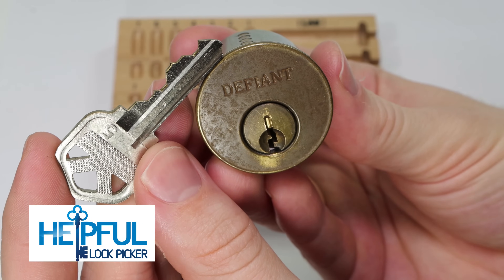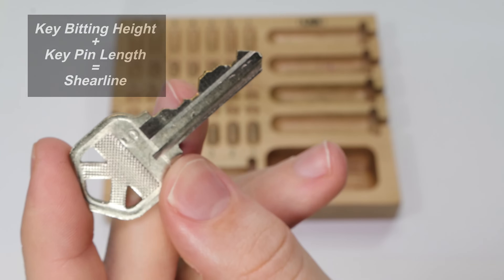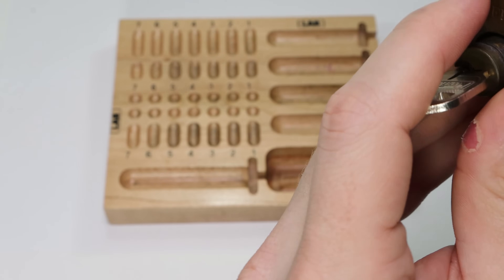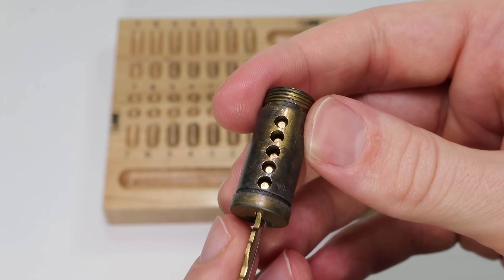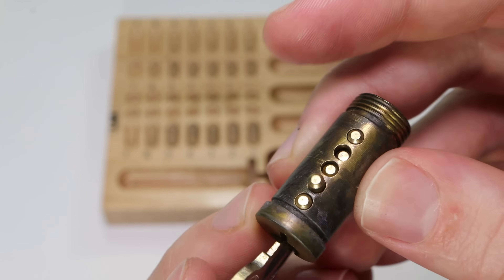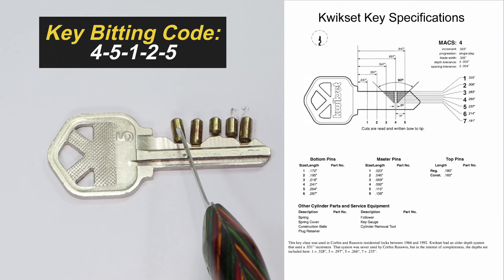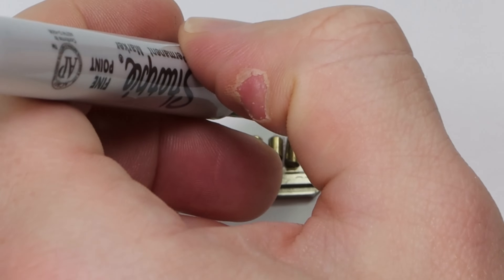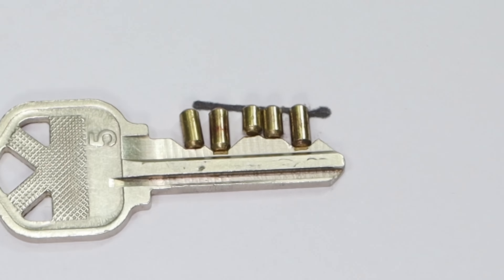How A Key Works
[405] A Showing of How and Why Keys Work!

Today we are going to look at how a key works in regard to its bitting and the way it matches up with the key pins. This is a topic which many people may have not though of before, but I hope this video will help bring some more clarity.

A few terms:
Key bitting: This is the “ups and downs” or “teeth” of the key which lifts the key pins to the correct height.
Key pins (bottom pins): These are small pins which match up the key bitting to open the lock
Driver pins (top pins): These are pins which push into the plug to keep the lock secure
Plug: Area where the key pins are
Bible: Area where the driver pins originate

1. Clear Acrylic Padlock
2. Master Lock No 3
3. Master Lock 140
4. Brinks 40 mm Padlock
5. Master Lock 570
6. Master Lock 911
7. Commando Padlock
8. American Lock 1100 Series
9. Master Lock 410 LOTO
10. Abus Titalium 80TI/50